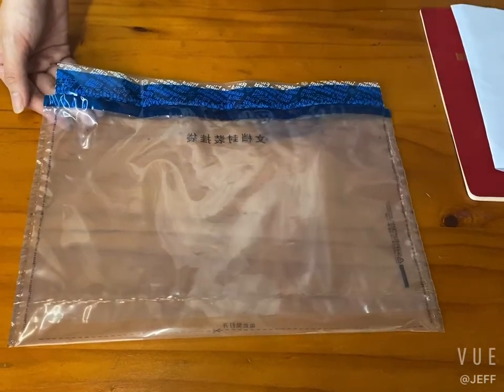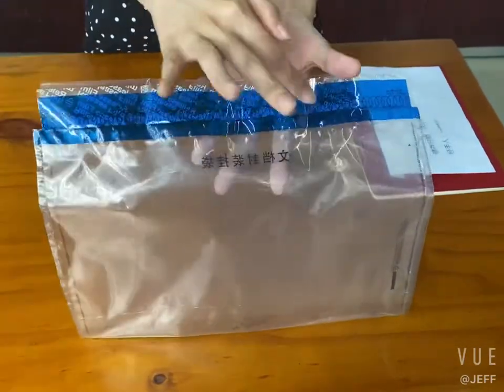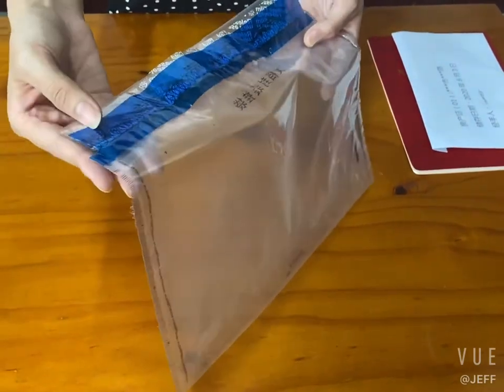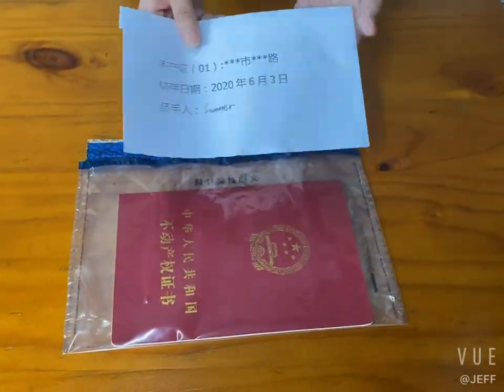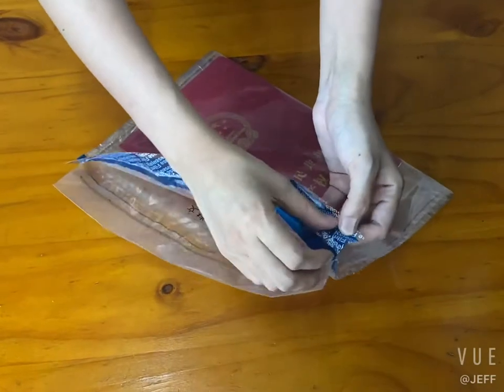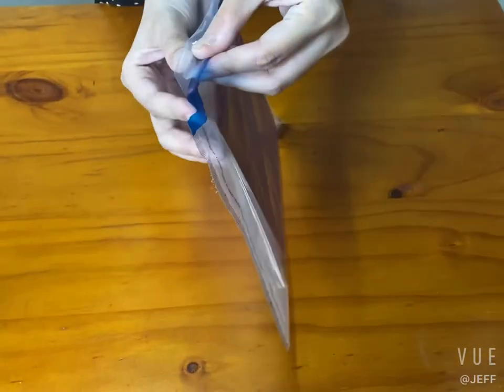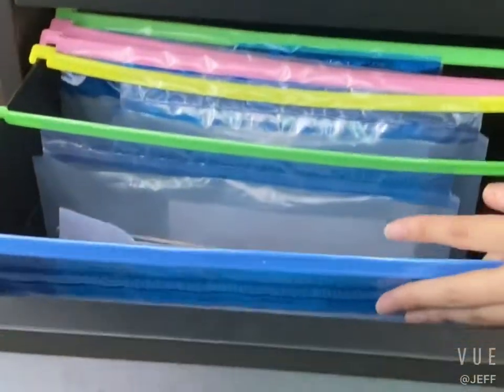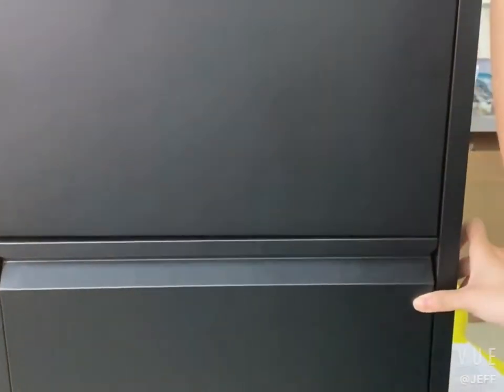Security Filing Holder Bag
Security Filing Holder Bag can be used for valuable documents storage.
Special Feature: Two-pocket design.The front one to store documents and the back one to store remark list which helps look for target documents quickly and no need to open the bag.
Pole-threading design: Easy to hang in the file cabinet. It can replace the cabinet folder and has tamper evident function,which reduces cost and safetly store documents.